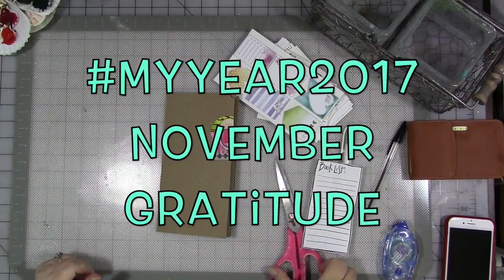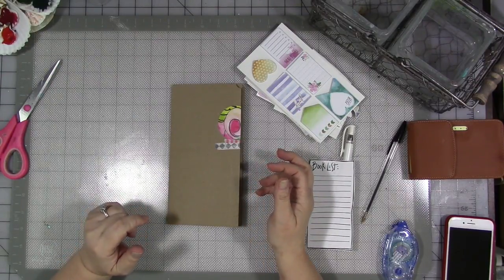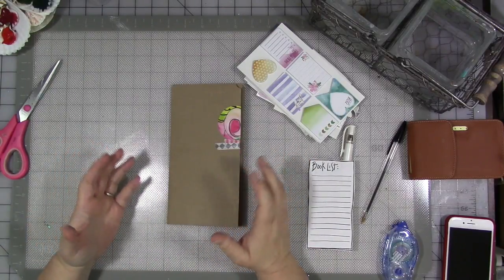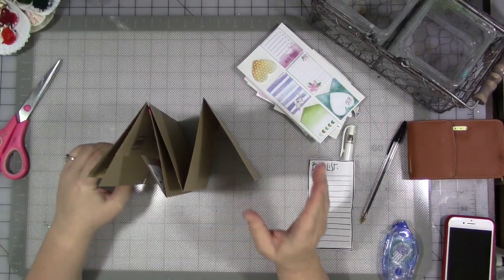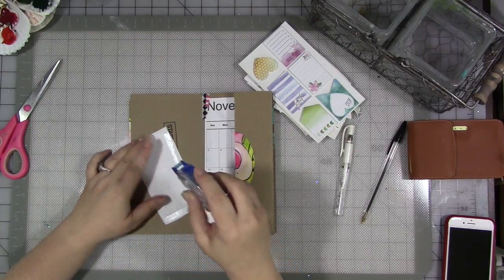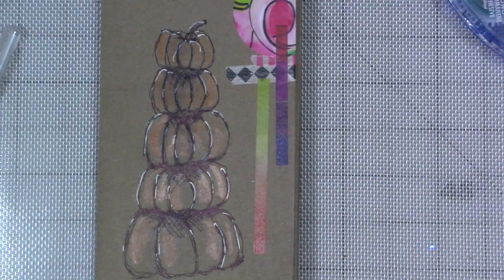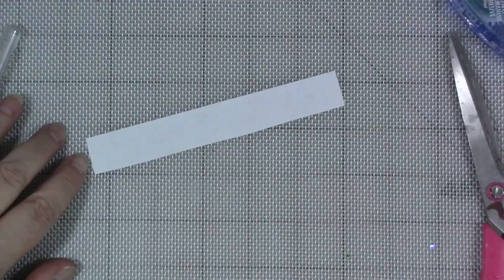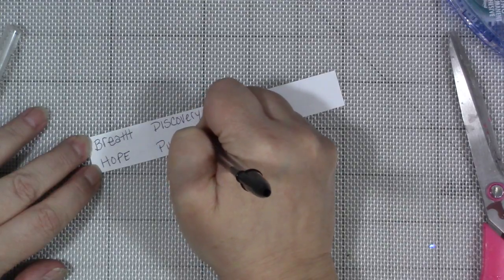myyear2017 November Gratitude